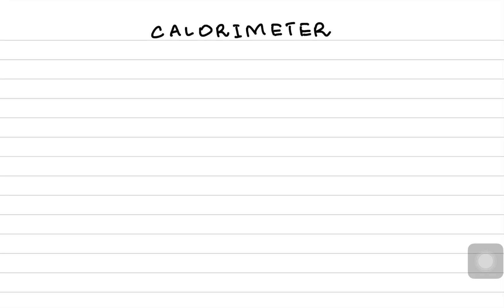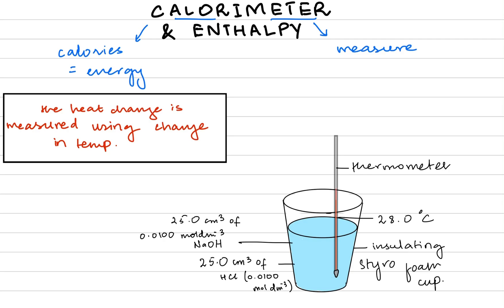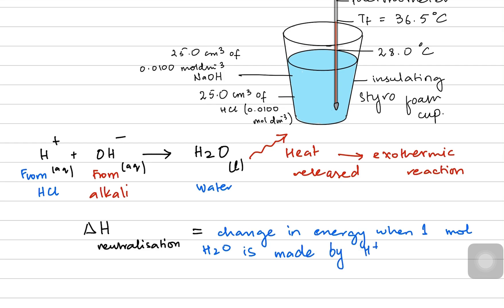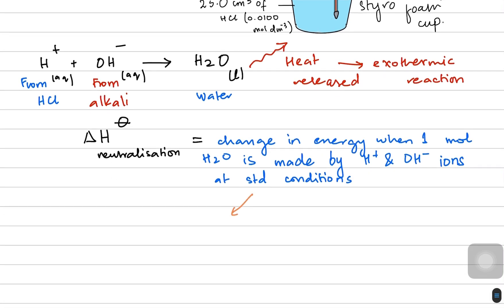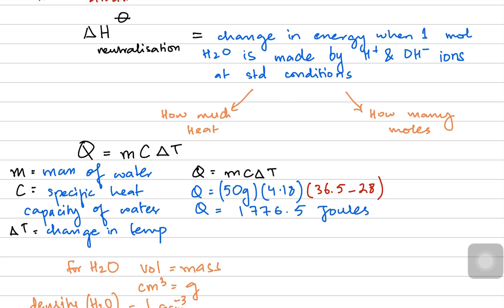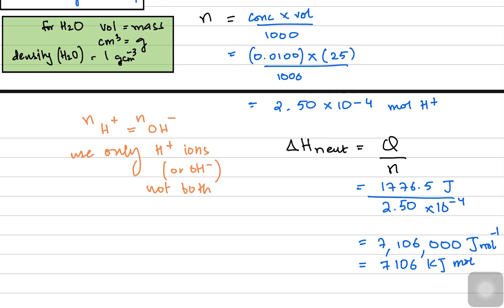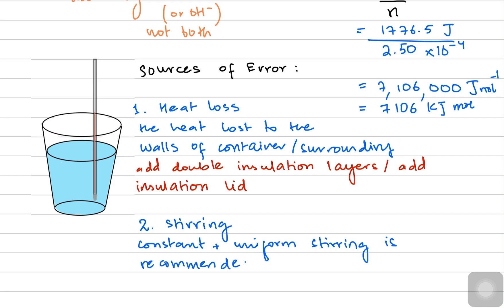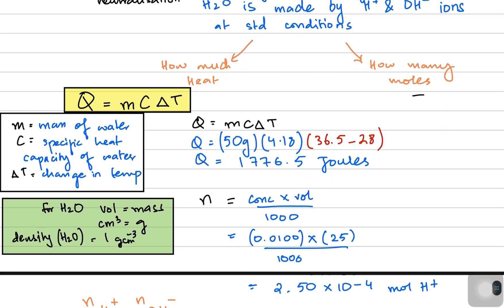AS Level Chemical Energetics 6 - Calorimeter & Q=mCT